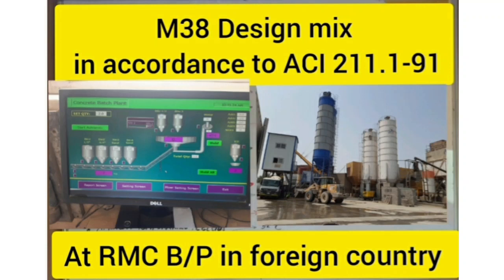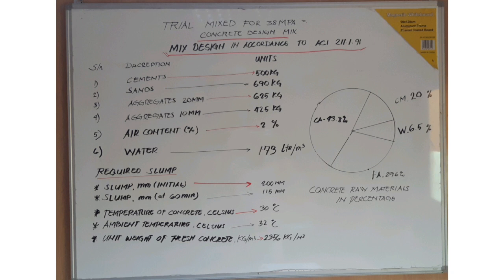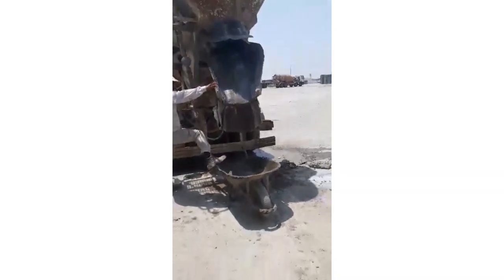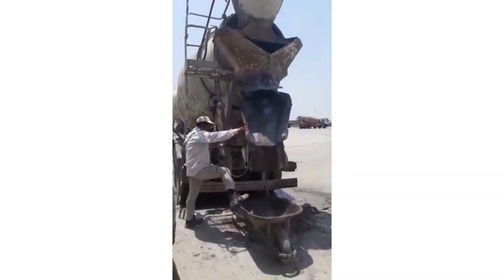Concrete Mix Design Process for 38 MPa Strength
In this video, we will walk you through the step-by-step process of designing a concrete mix for achieving a strength of 38 MPa. Understanding the mix design process is crucial for ensuring the desired strength and durability of your concrete structure. We will cover the selection of materials, the proportioning of ingredients, and testing procedures to verify the strength of the mix. Whether you are a professional engineer or a DIY enthusiast, this video will provide valuable insights into creating high-performance concrete mixes. Watch now to learn more about the concrete mix design process for achieving 38 MPa strength!